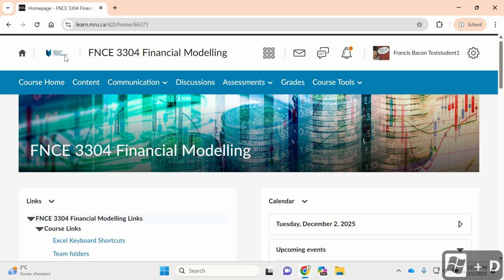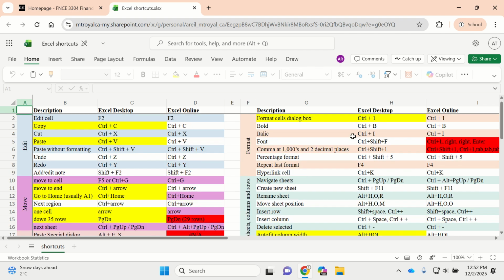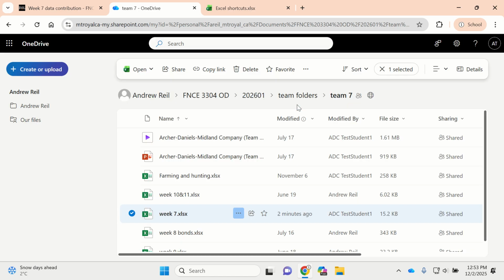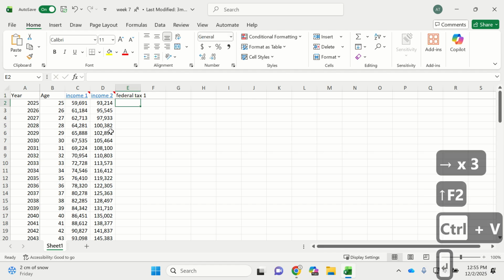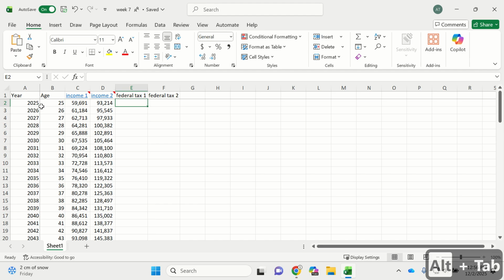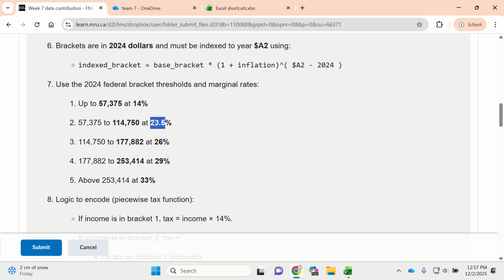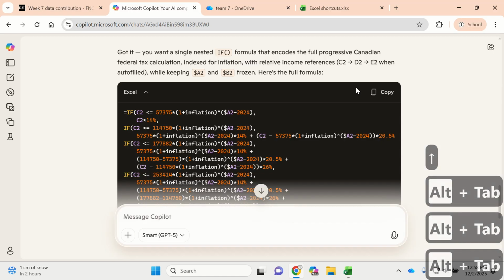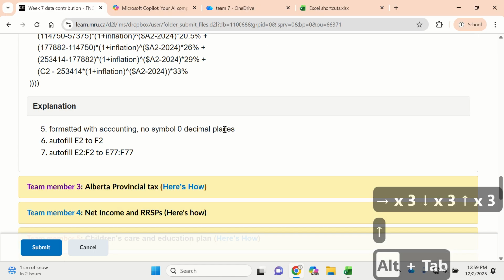Week 7 team member 2: federal income tax